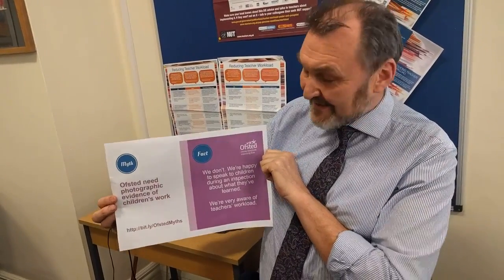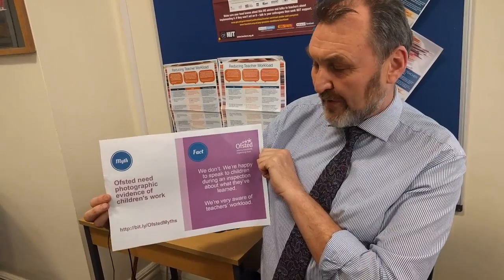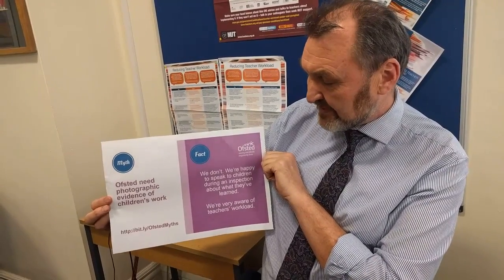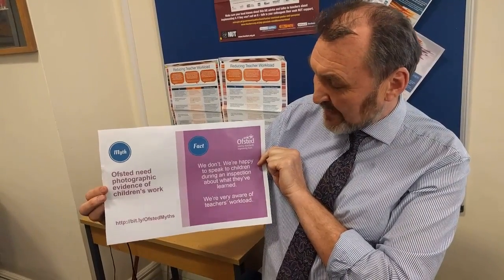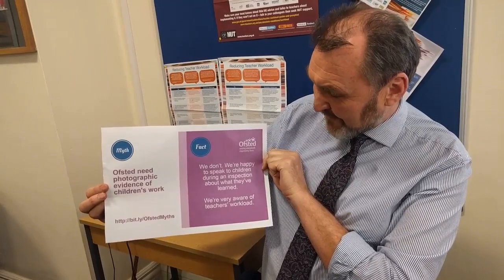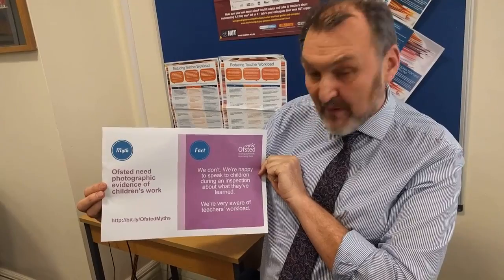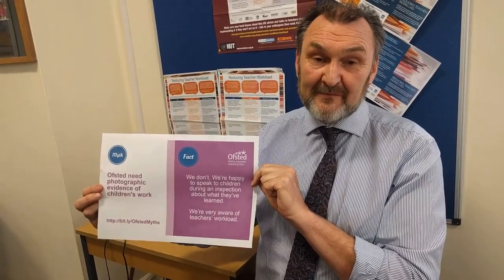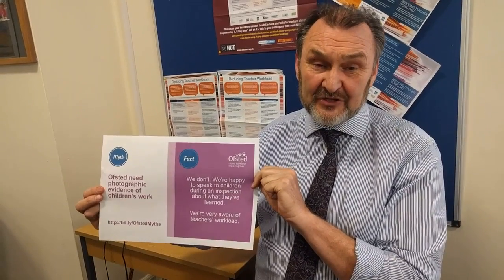Ofsted Myths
Primary teachers. Does your head say you must take photos of practical maths, then print and stick them in pupils’ books? Watch this one minute video.